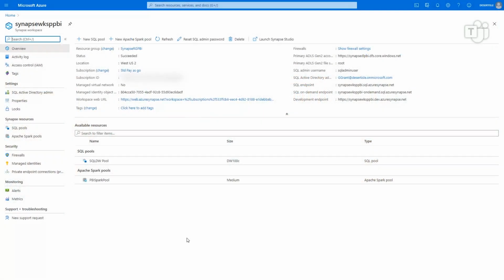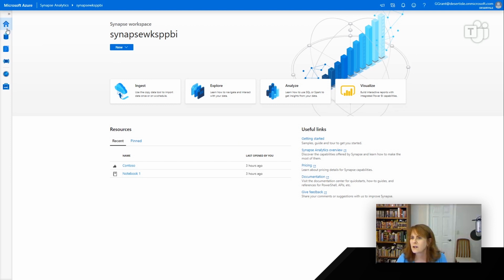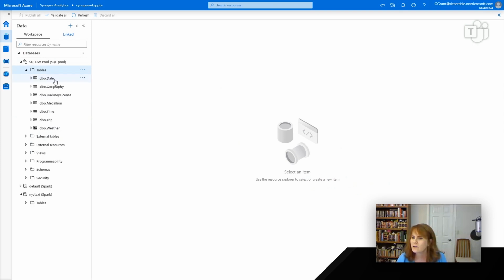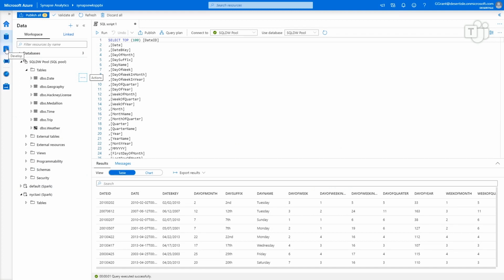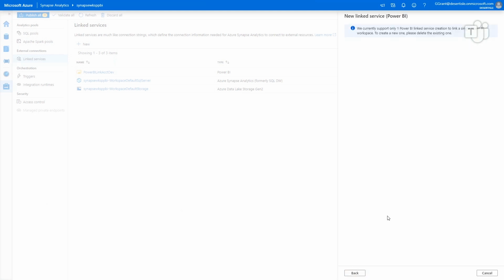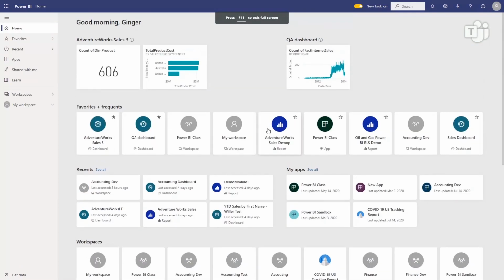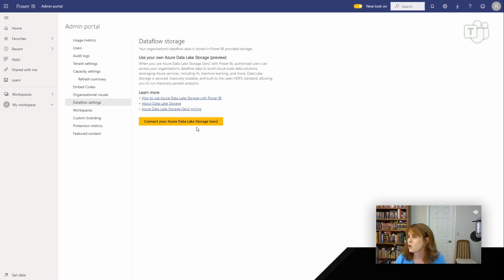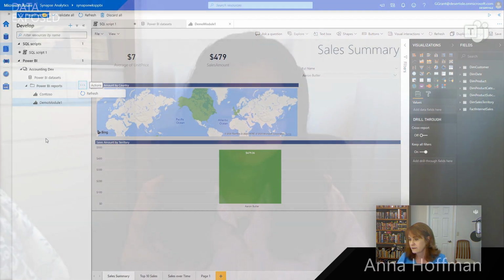Analyzing your Data Lake with Power BI and Azure Synapse | Data Exposed: MVP Edition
Azure Synapse has many features to help analyze data, and in this episode, Ginger Grant will review how to query data stored in a Data Lake not only in Azure Synapse but also visualize the data in Power BI.  The demonstrations show how to run SQL queries against the Data Lake without using any Synapse Compute or data manipulation. Ginger will also walk-through the steps for how you can connect to Power BI from within Azure Synapse and visualize the data.  To help get started Power BI and Azure Synapse, the video will walk through the steps to create Power BI Data Source files to speed connectivity.

0:00 Introduction
1:15 What is Azure Synapse
2:27 What you can do with Azure Synapse
3:40 Azure Synapse Studio
5:10 Including PowerBI Demo
9:40 When to use Azure Synapse

About Ginger Grant:
Ginger Grant manages the consultancy Desert Isle Group and shares what she has learned while working with data technology to people around the world.  As a Microsoft MVP in Data Platform, Microsoft Certified Trainer and an instructor on DataCamp, she focuses on guiding clients to create solutions using the entire Microsoft Data Stack, which includes SQL Server, Power BI, and Azure Data Cloud components. When not working, she protypes the latest pre-release data technologies, maintains her blog and spends time on twitter @desertislesql.

About MVPs:
Microsoft Most Valuable Professionals, or MVPs, are technology experts who passionately share their knowledge with the community. They are always on the "bleeding edge" and have an unstoppable urge to get their hands on new, exciting technologies. They have very deep knowledge of Microsoft products and services, while also being able to bring together diverse platforms, products and solutions, to solve real-world problems. MVPs make up a global community of over 4,000 technical experts and community leaders across 90 countries/regions and are driven by their passion, community spirit, and the quest for knowledge. Above all and in addition to their amazing technical abilities, MVPs are always willing to help others - that's what sets them apart.